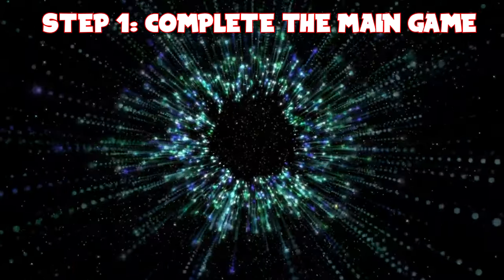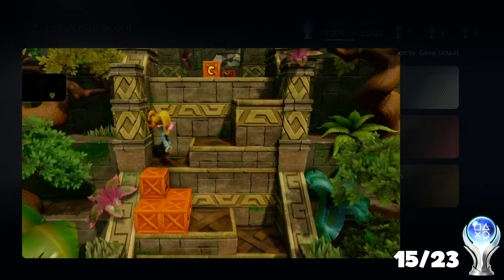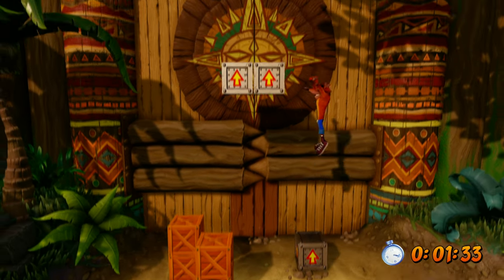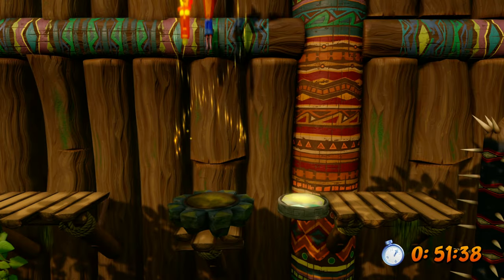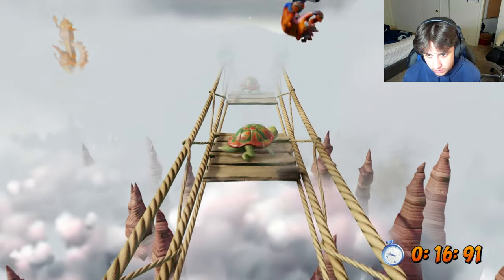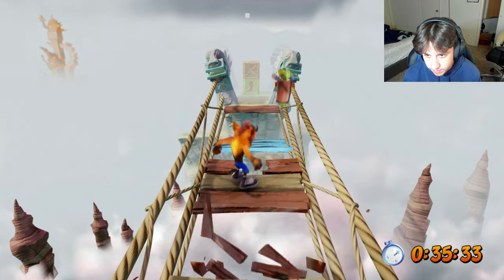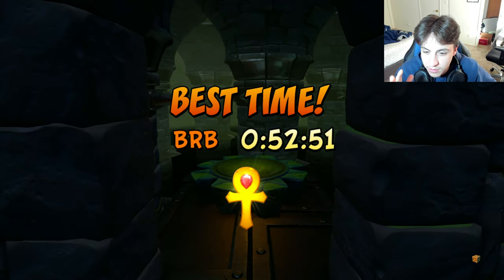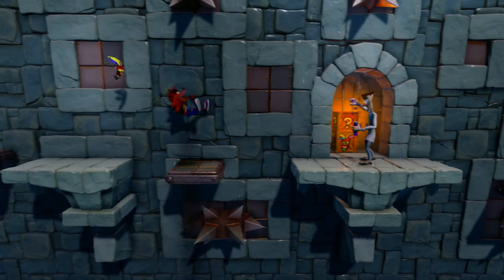Crash 1's Platinum Made Me Lose My Mind